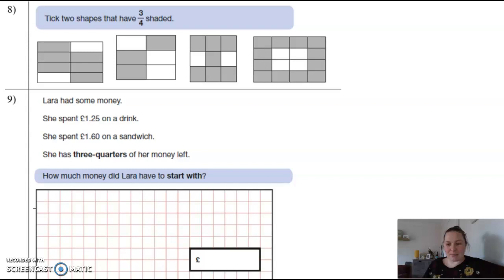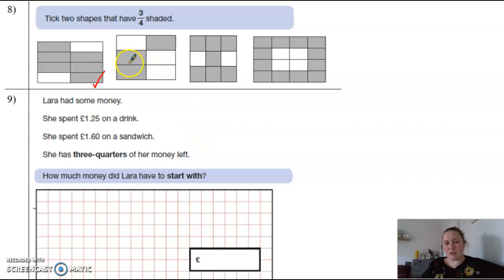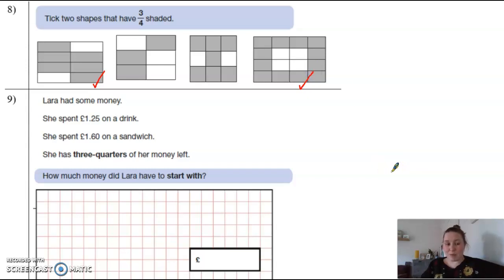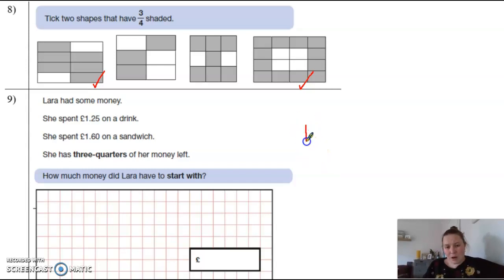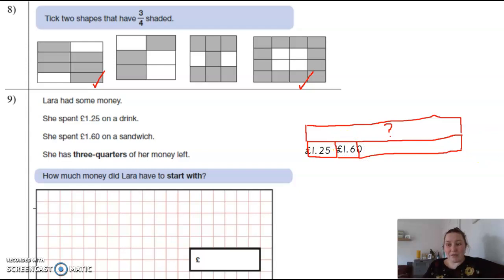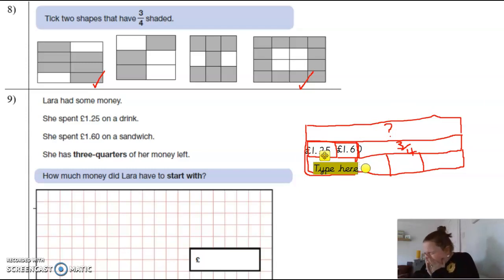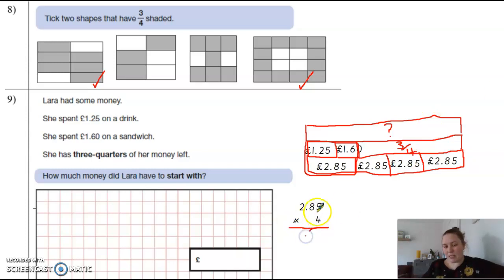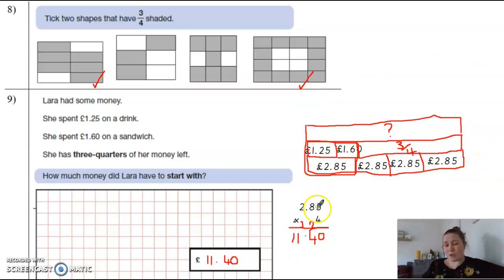Homework Answers 11.02.21